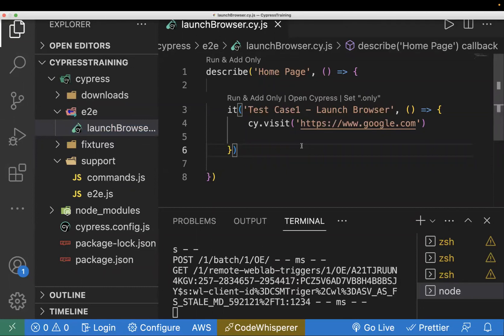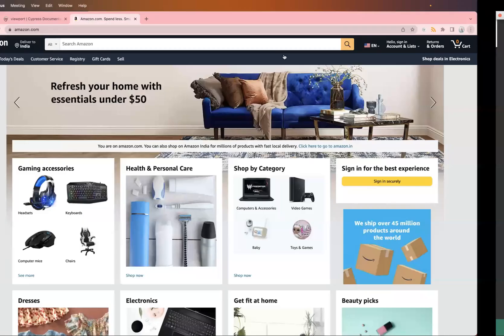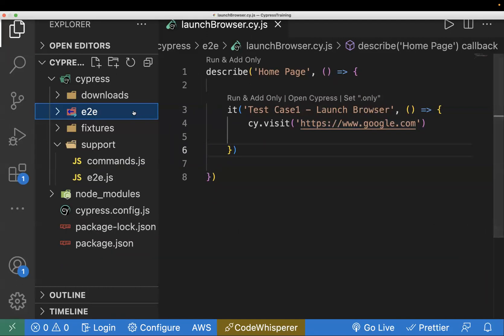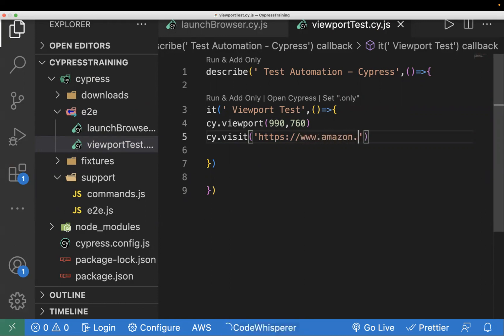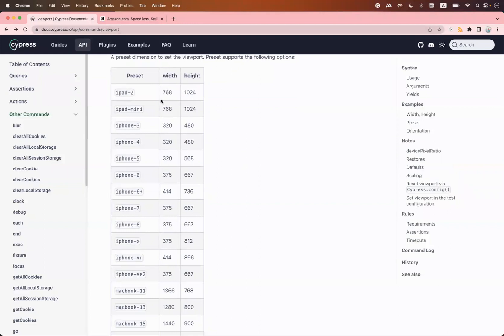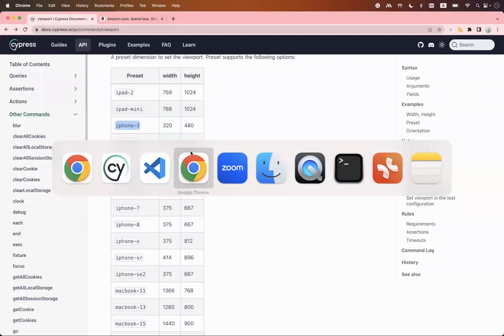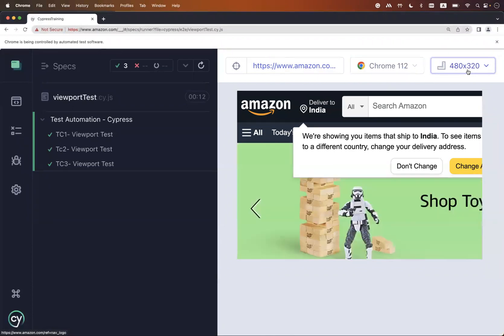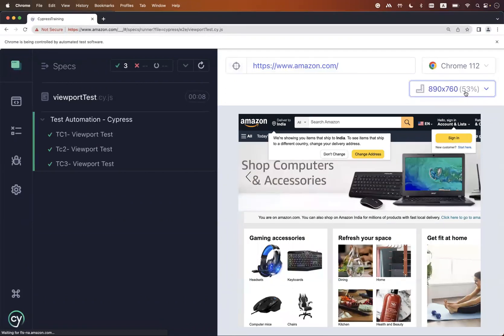Part 5 - Viewport Testing in Cypress || Test responsiveness of a page || Test mobile view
In this video, I have explained how to simulate different viewports in Cypress. How you can check for different width, height, and orientation like 'landscape'.

This video explains how you can check the responsiveness of the web application in Cypress using the command cy.viewport()